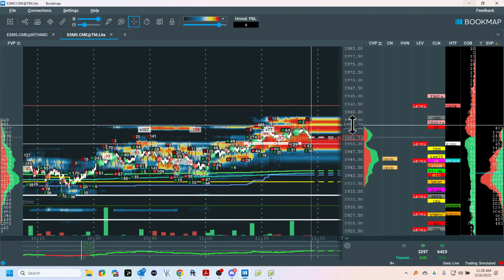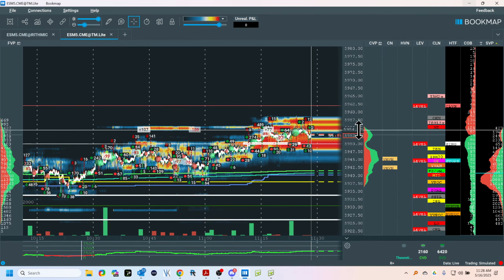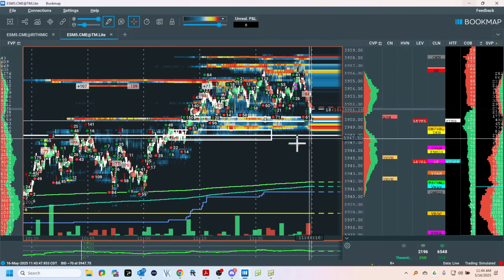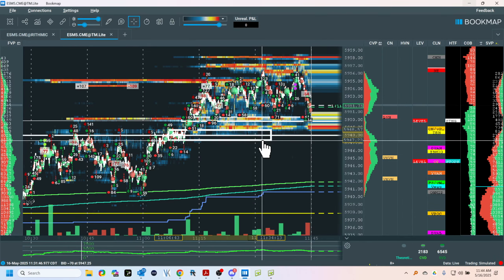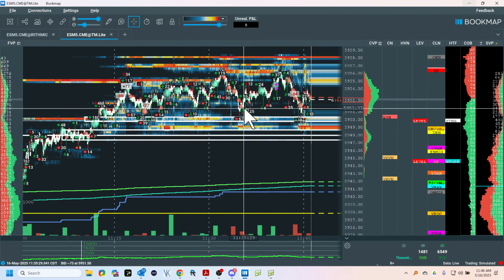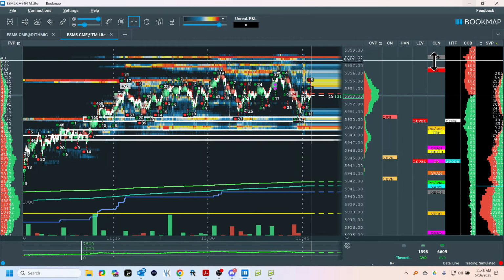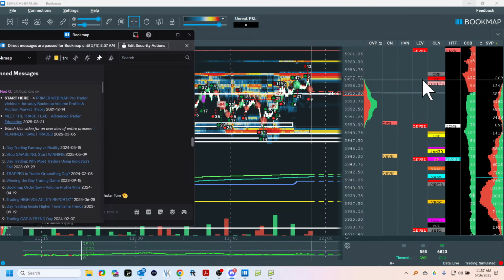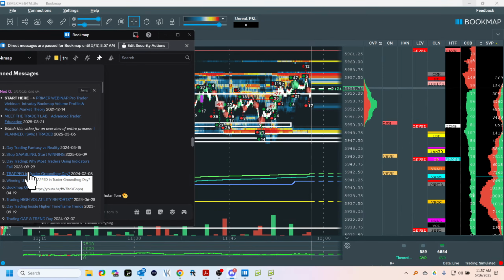Traders - Plan + Discipline = Opportunity. How To Do It? with Tom B at The Traders Lab